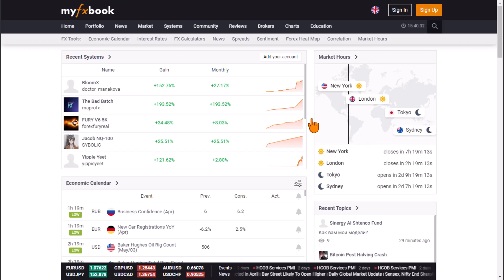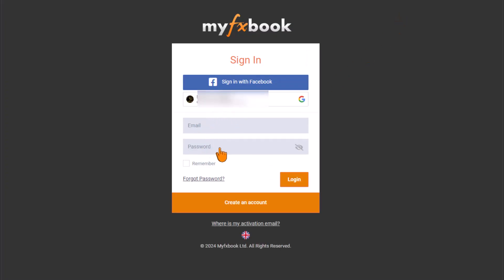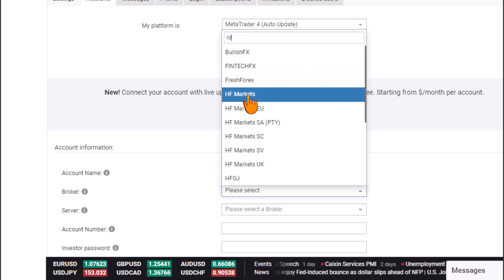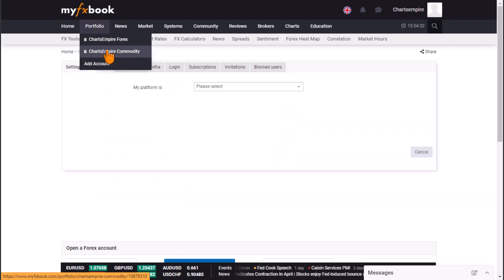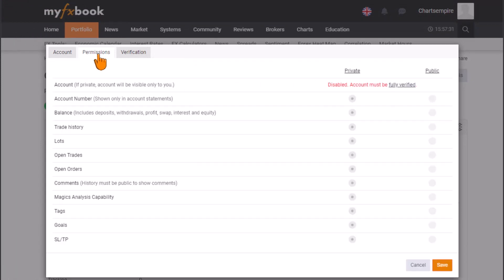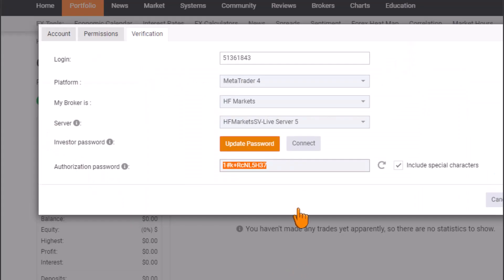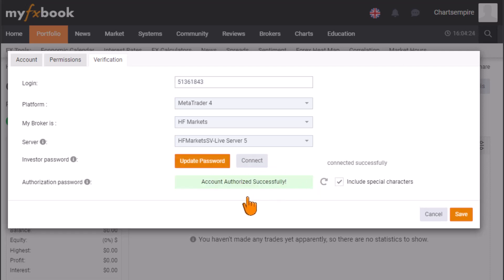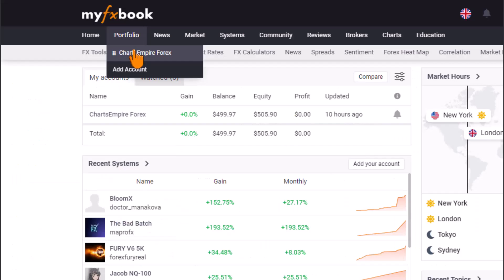How To Connect Myfxbook To MetaTrader - Verification - Full Tutorial Guide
Unlock the full potential of your trading by learning how to connect Myfxbook to MetaTrader with our detailed verification and setup tutorial. This comprehensive guide will take you through each step to seamlessly link your accounts, enabling you to track and analyze your trading performance like a pro. Ideal for both beginners and experienced traders looking to enhance their trading strategies.

TIMESTAMP
00:00 Myfxbook Intro
01:26 How to login or create a Myfxbook account
02:56 How to connect Myfxbook to MetaTrader Step 1
04:04 How to connect Myfxbook to MetaTrader Step 2
04:55 Metrader setup to Myfxbook step 3
07:18 How to connect MT4 or MT5 to Myfxbook Step 4
08:37 Detailed verification process Step 5
11:43 How to link Myfxbook through Investor password Step 6
15:42 Overview of myfxbook.com

Watch now to streamline your trading analysis and improve your performance.